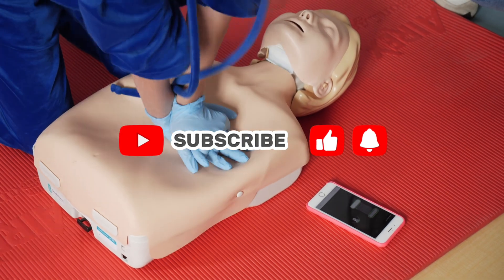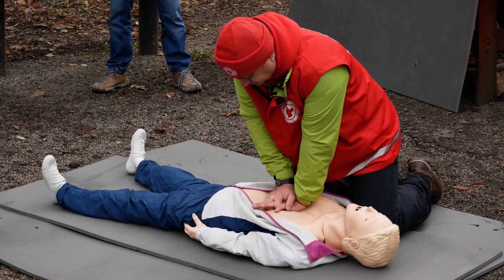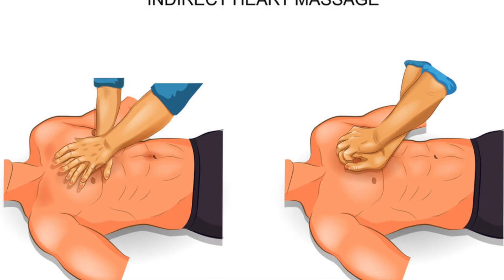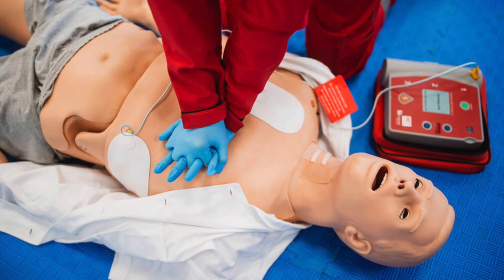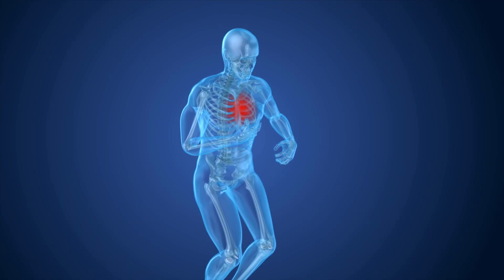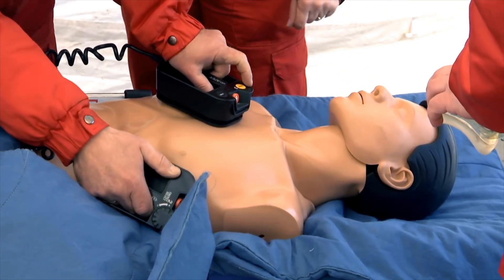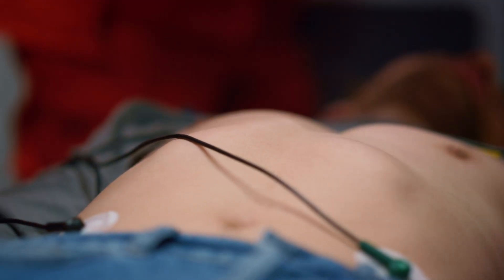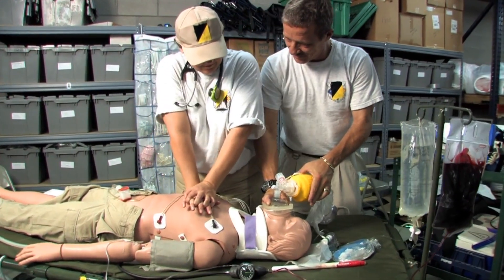HOW TO PERFORM CPR AND SAVE A LIFE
❤️ LEARN CPR IN 2 MINUTES - IT COULD SAVE A LIFE ❤️

Cardiac arrest can happen to anyone, anywhere. This complete CPR guide shows you the exact steps to save someone's life - explained with detailed 3D medical animation.

⏱️ WHAT YOU'LL LEARN:
✅ How to check responsiveness and call 911
✅ Correct hand placement for chest compressions
✅ 30:2 compression-to-breath ratio technique
✅ Hands-only CPR option (no rescue breaths needed)
✅ Why speed matters more than perfection

🚨 CRITICAL FACT: Brain damage begins in just 4 minutes without oxygen. Your immediate action can triple someone's chance of survival.

💪 Remember: Imperfect CPR is better than no CPR. You cannot make cardiac arrest worse - your action could be the difference between life and death.